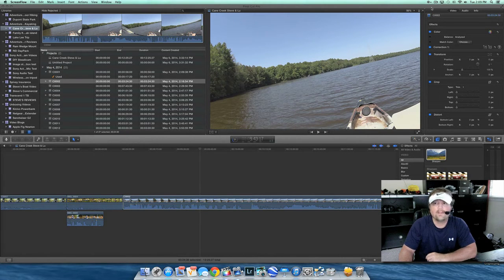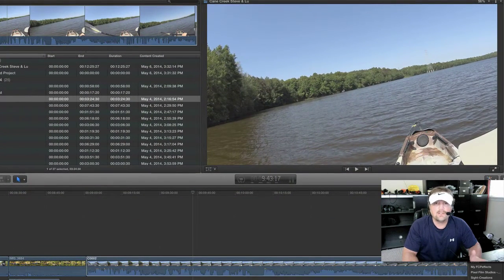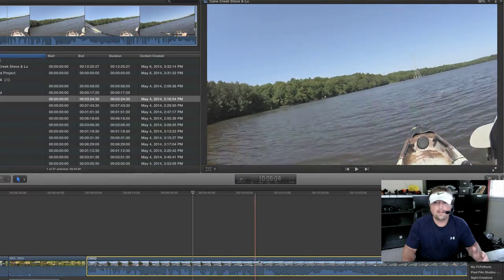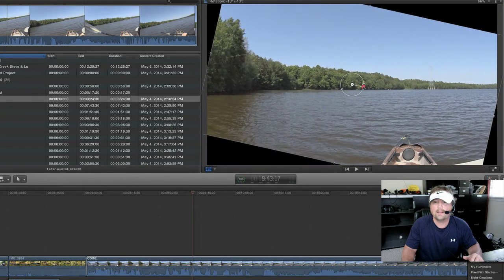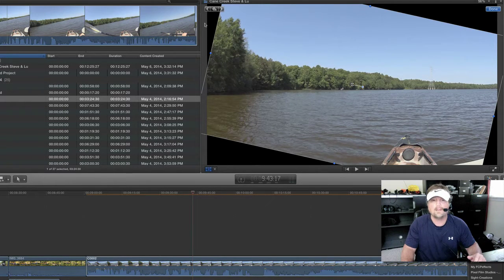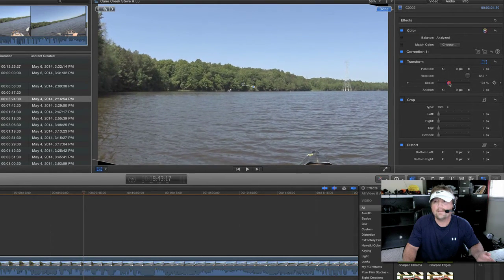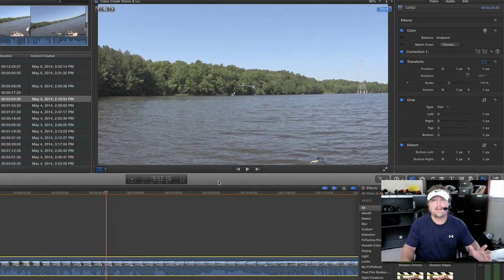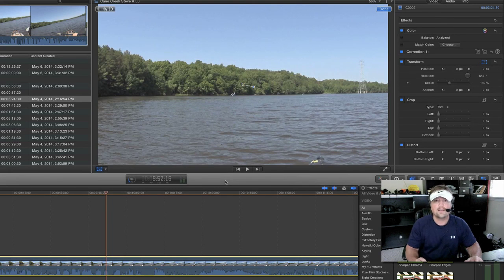How To Correct Tilted Video Clips in FCPX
Sometimes you might shoot some video and when you look at it, you notice the horizon may be so badly tilted that you don't feel you can use the video. There is a way to correct this type of problem and save your valuable footage.

In FCPX you can use the transform & scale feature to correct your video.

In this clip I'm shooting video from my kayak using my Sony HDR AS100V sports camera and when I get it into my editor, I discover the footage is tilted. Here is how I correct this footage.